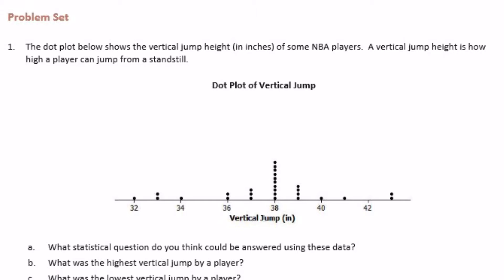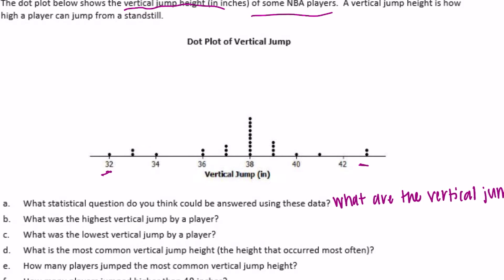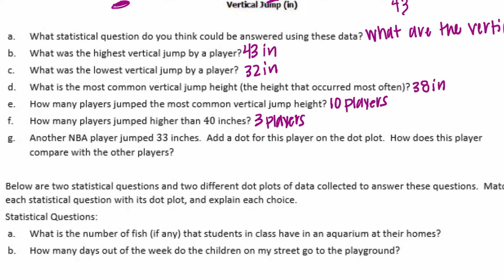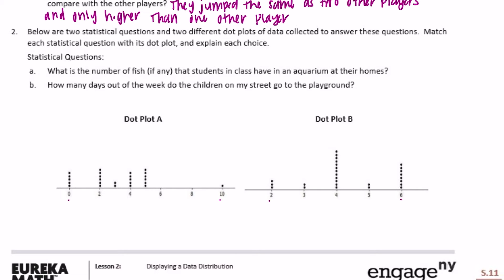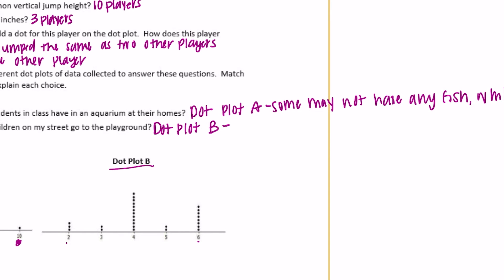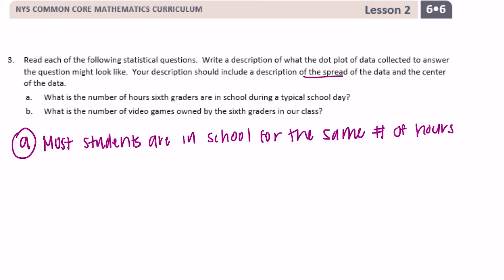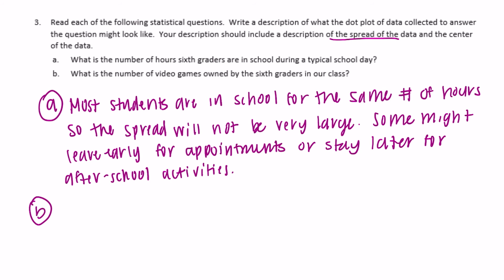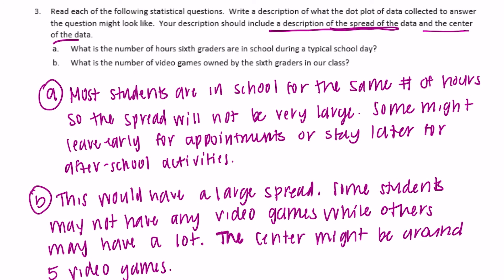Engage NY // Eureka Math Grade 6 Module 6 Lesson 2 Problem Set